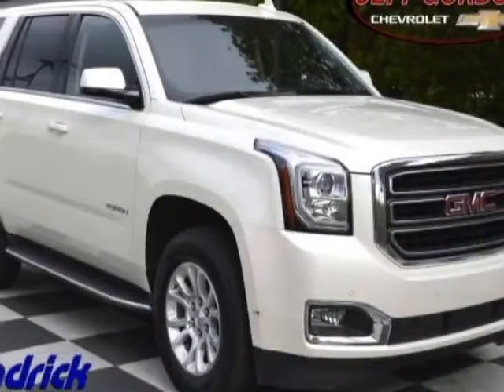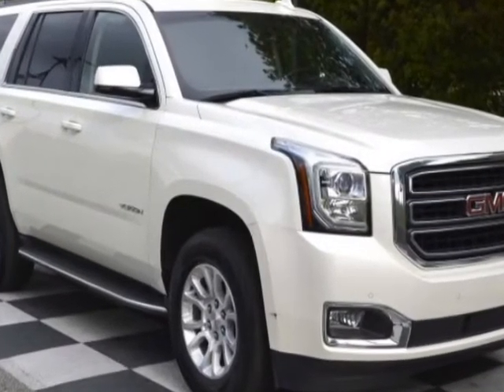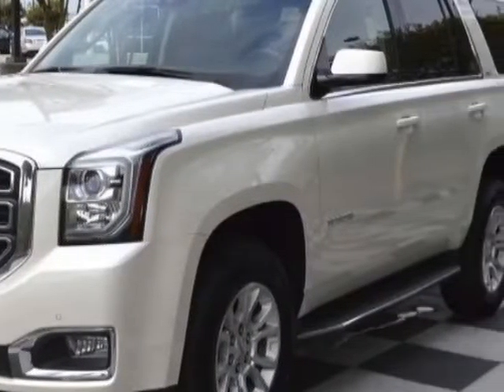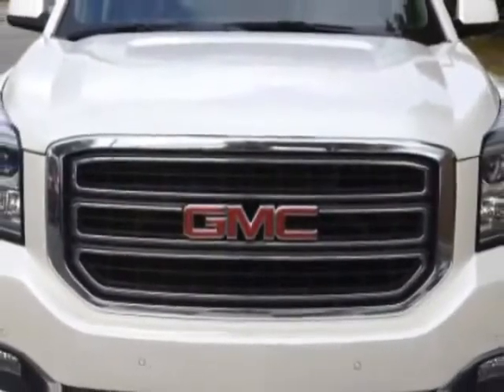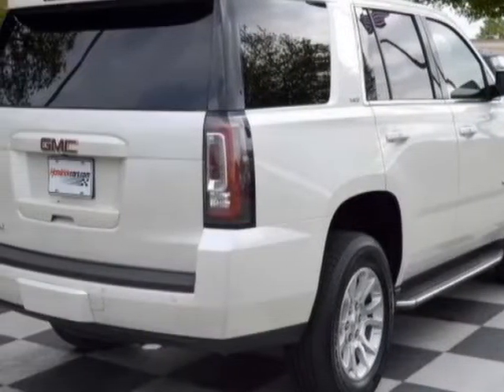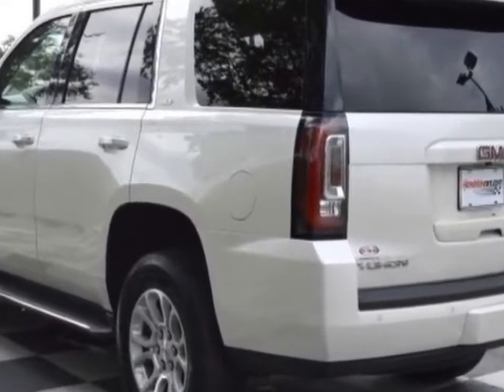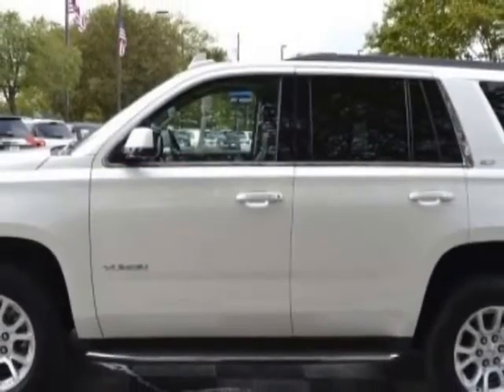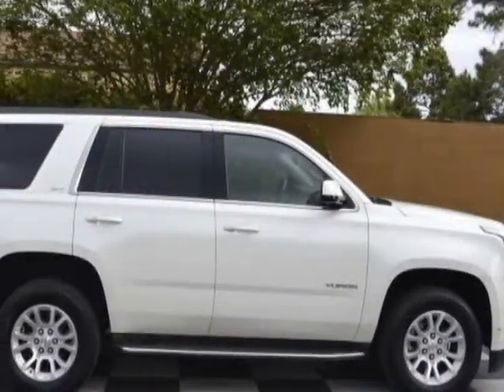2015 GMC Yukon 4WD 4dr SLT SUV - Wilmington, NC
Jeff Gordon Chevrolet, Wilmington, NC - 1